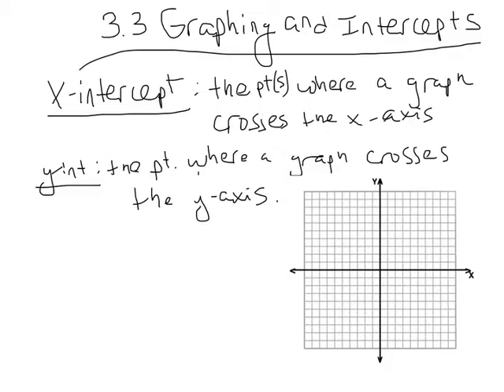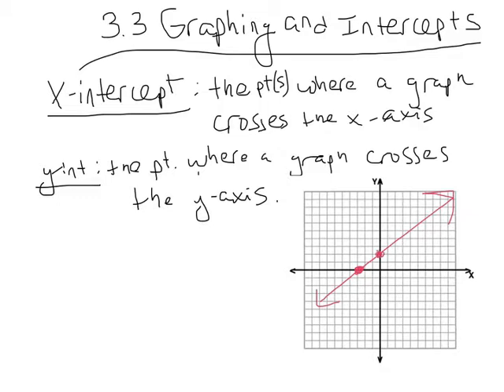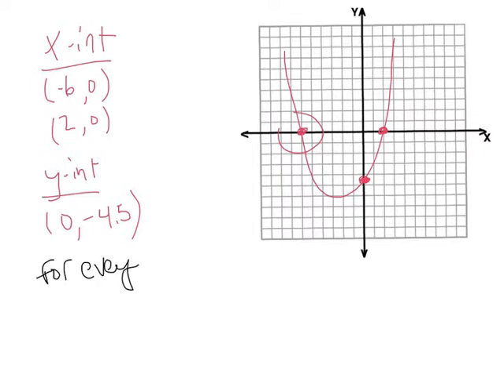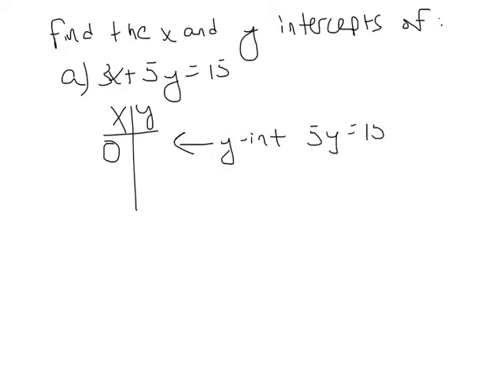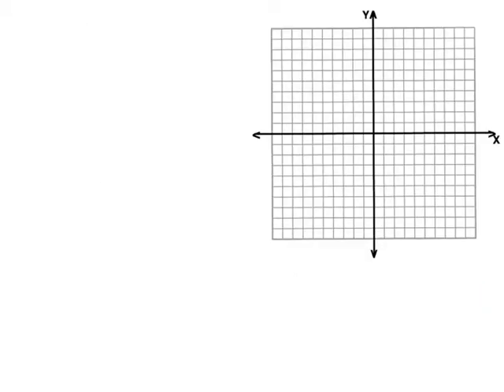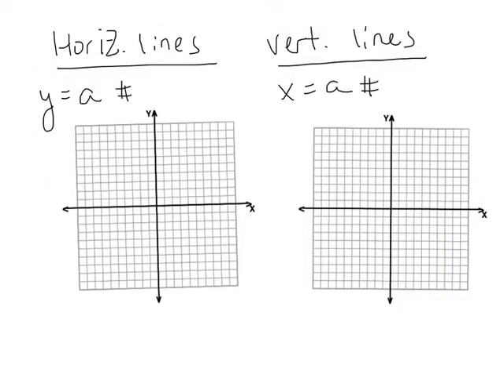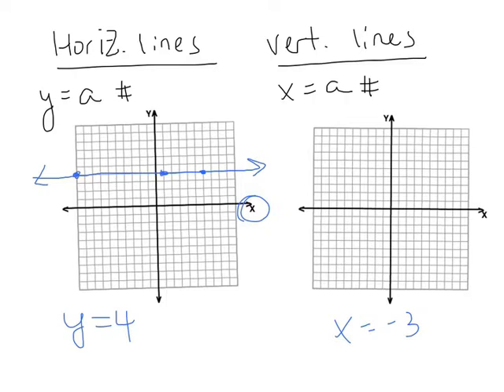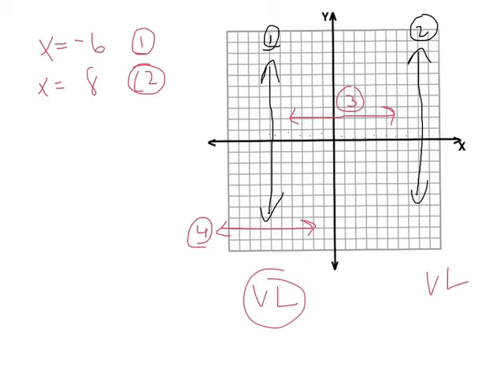3 3 Graphing and intercepts